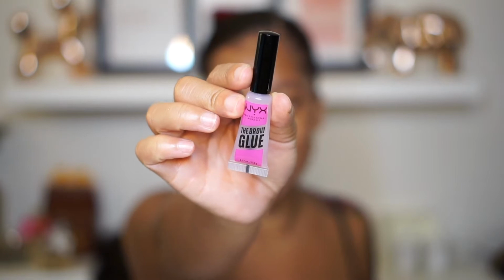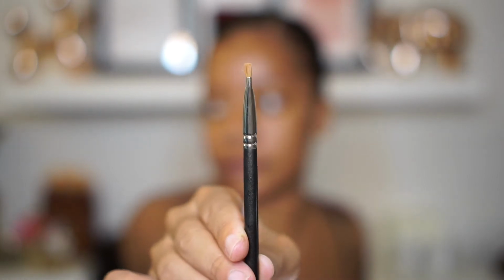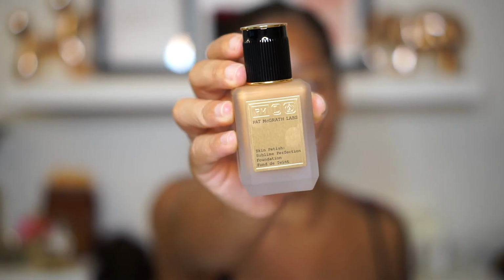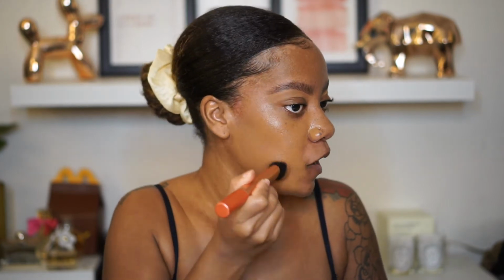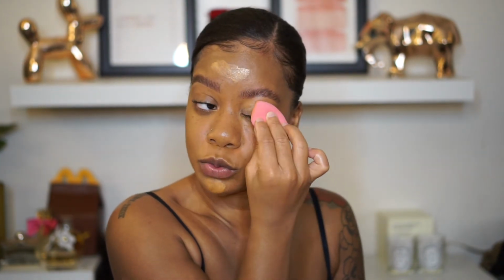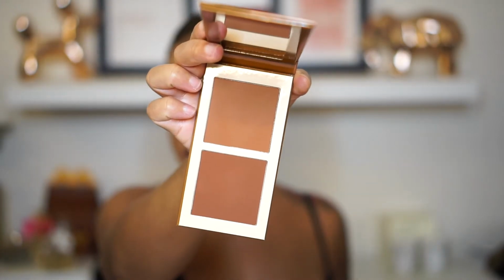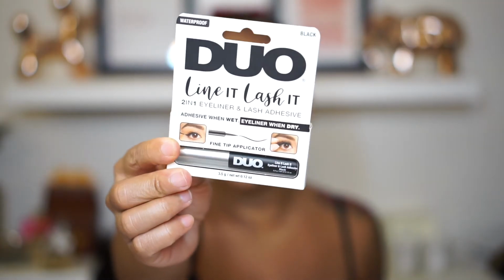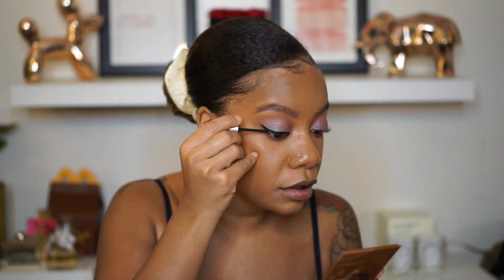Flawless Natural Foundation Routine w/ New Makeup! | iloveyoutrell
I hope you already saw my most recent Sephora + Ulta haul cause today... we're playing w/ all new goodies! Watch as I show you these not so new products but new to my routine makeups. This look came out sooooo cute and if you guys want to see the eye look... let me know cause sis can make a reel!